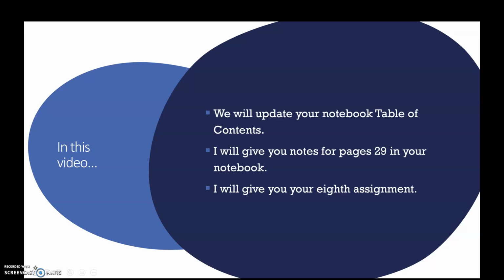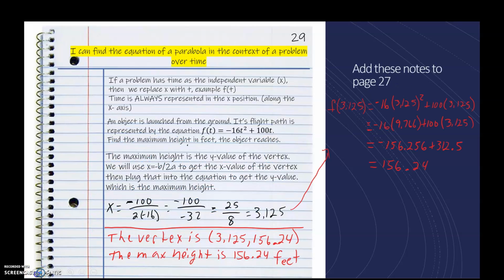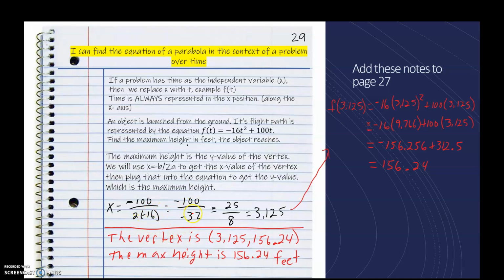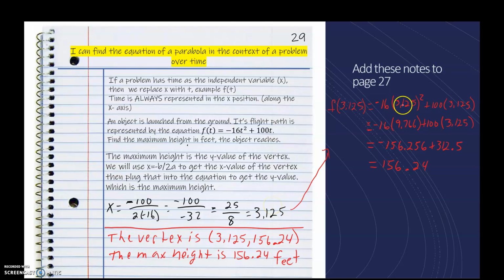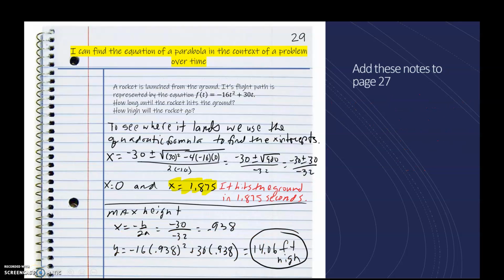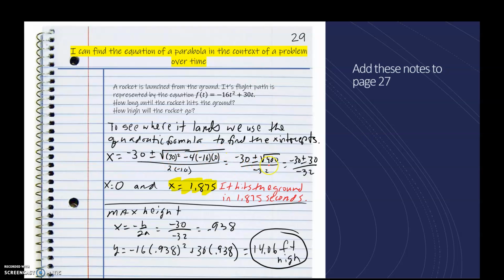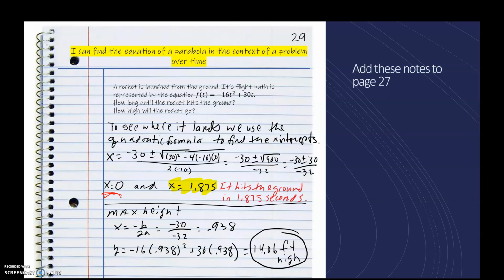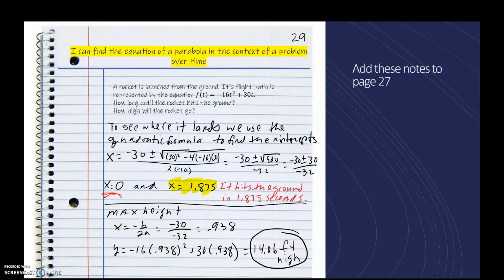A2 Applied Lesson 9